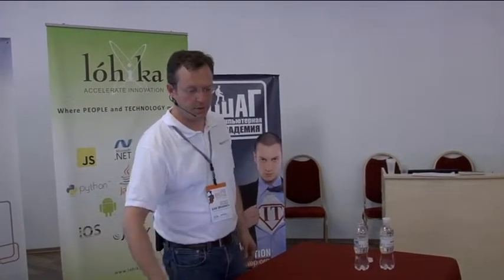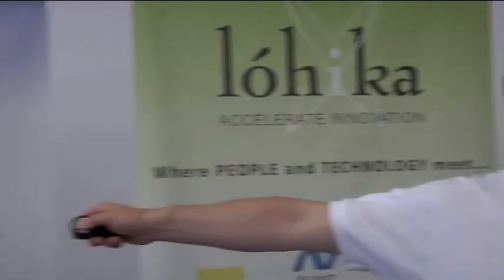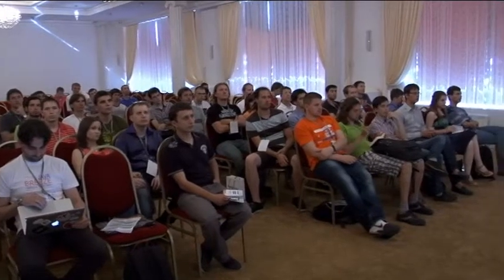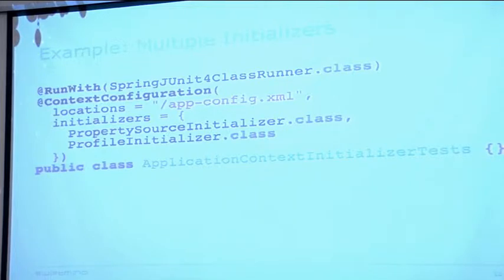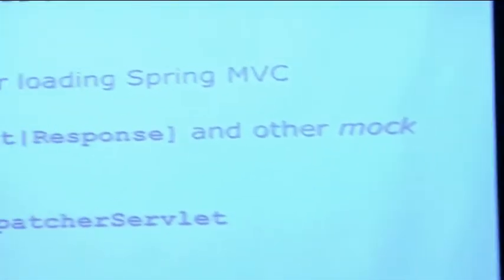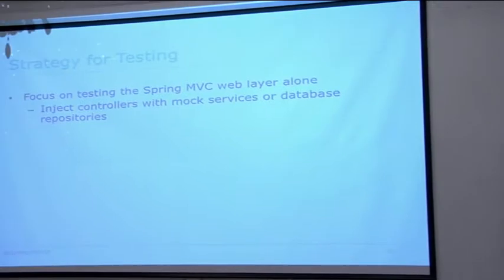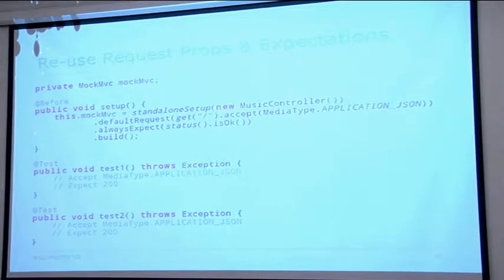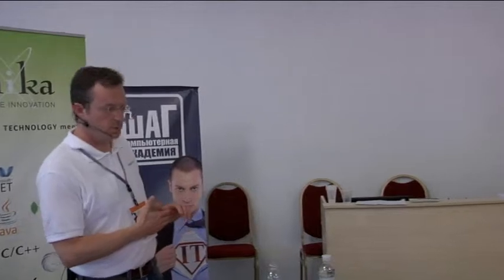Sam Brannen Testing Web Applications with Spring 3 2, Java Breeze, Odessa